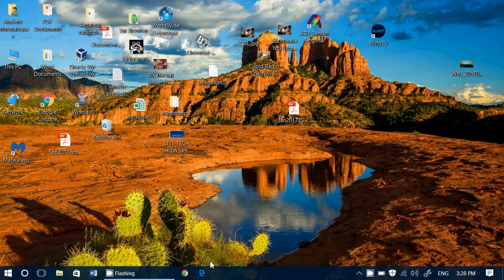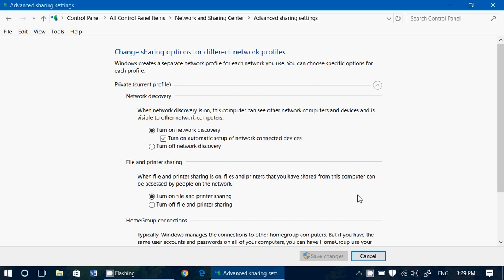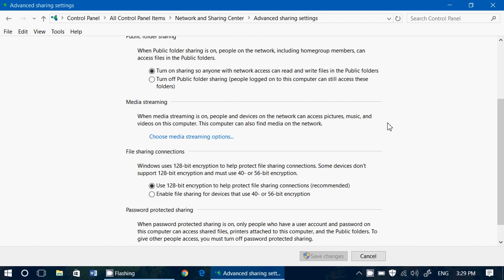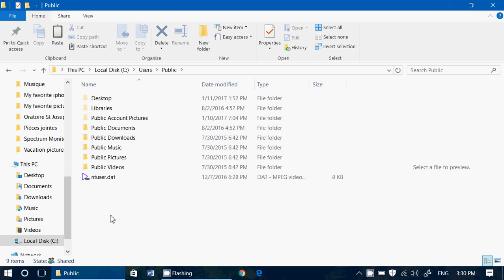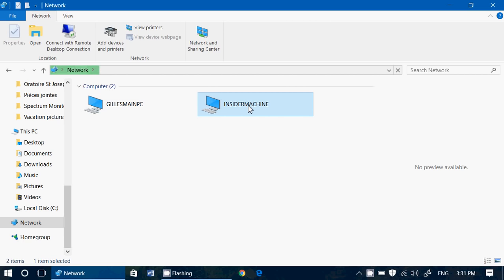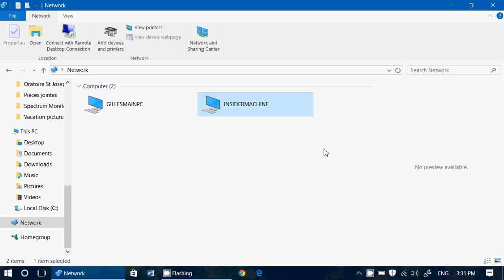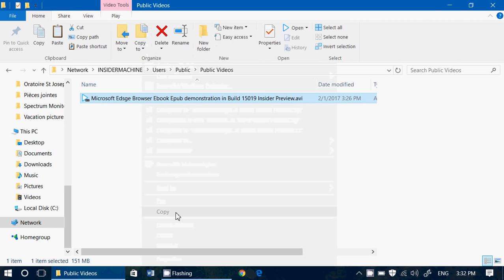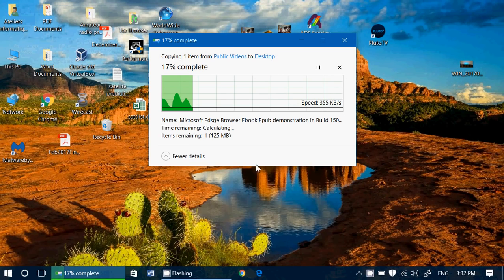How to Turn on File Sharing on the Public folders in Windows 10 Works on other version too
How to turn on file sharing by using the Public folders to have safe access to some files on your home network